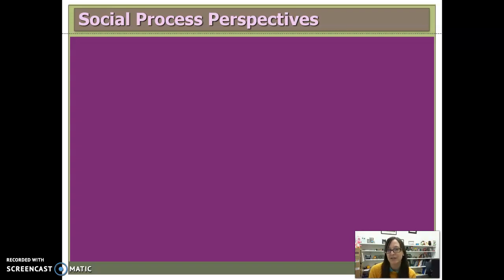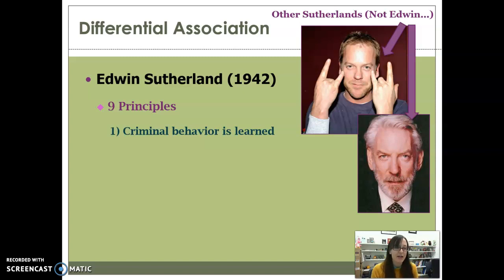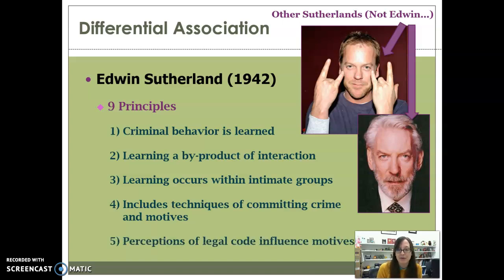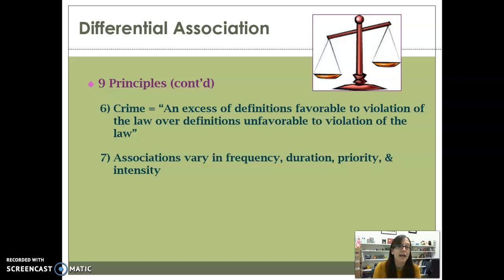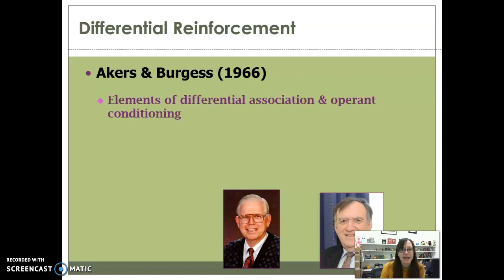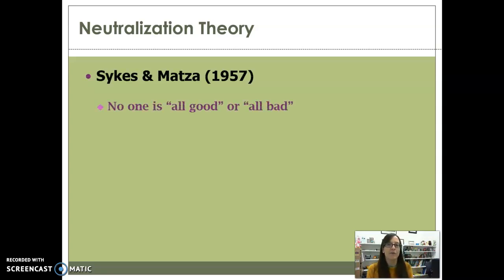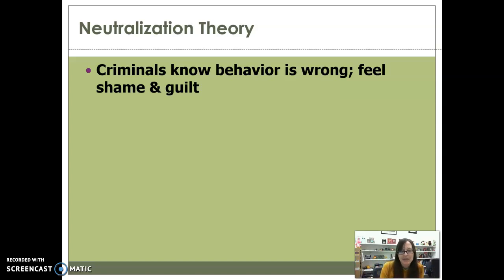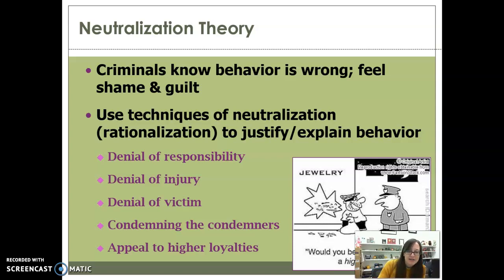Social Learning Theory